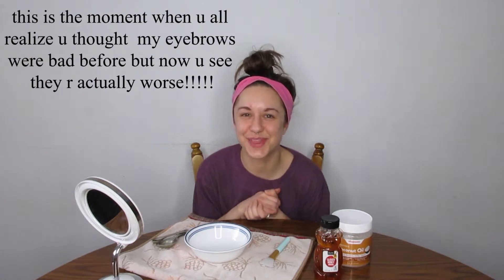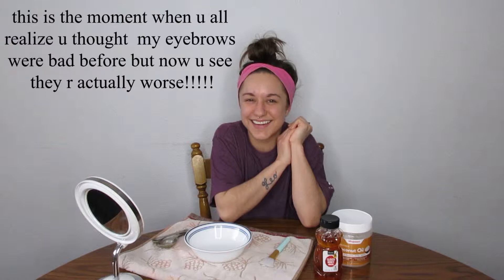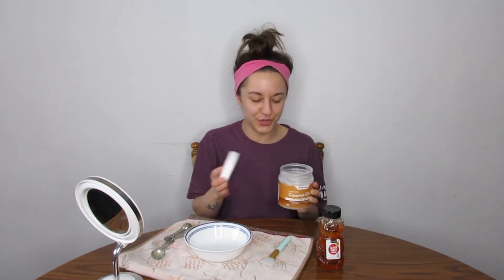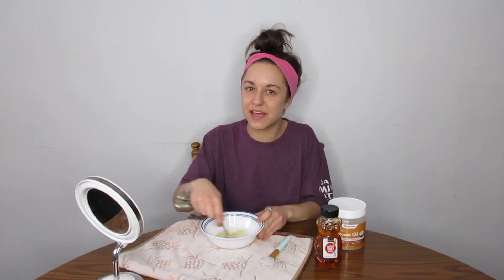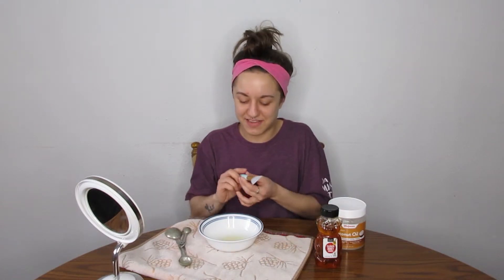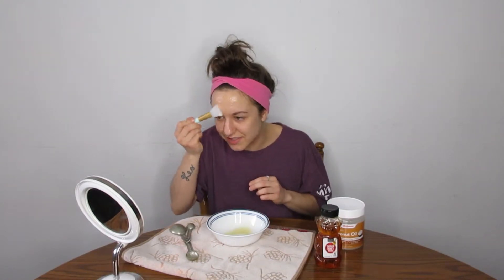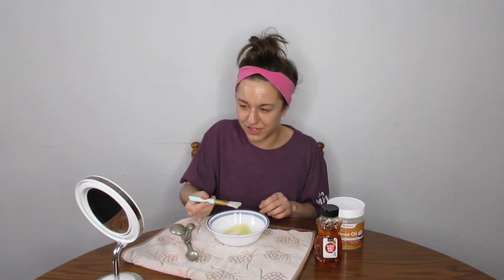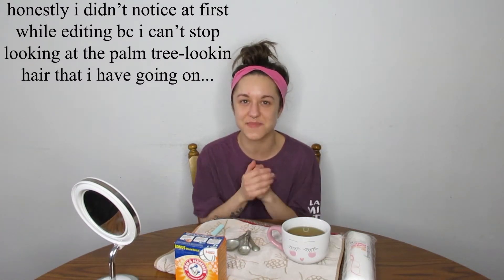TRYING DIY FACE MASKS! ♡ full face + under eye treatment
thank you all for watching:) don't forget to give this video a thumbs up and comment down below! i plan on uploading a new video at least once per week so please ◂𝐒𝐔𝐁𝐒𝐂𝐑𝐈𝐁𝐄▸ to my channel to stay up to date on my uploads!!!

ilysm ♡ XOXO